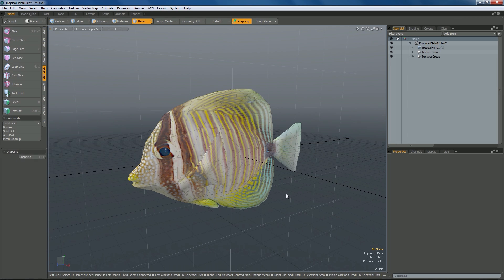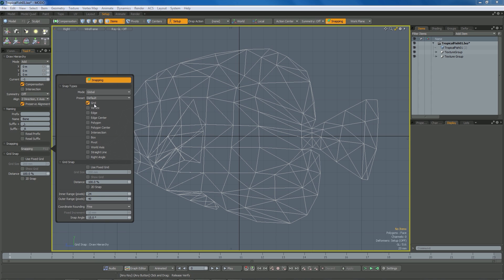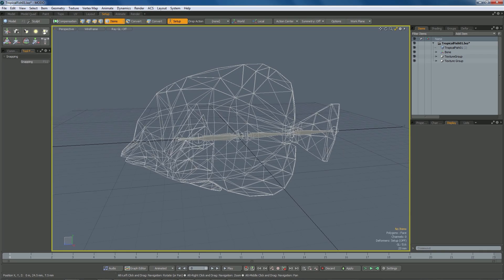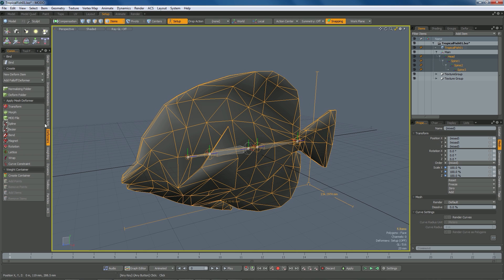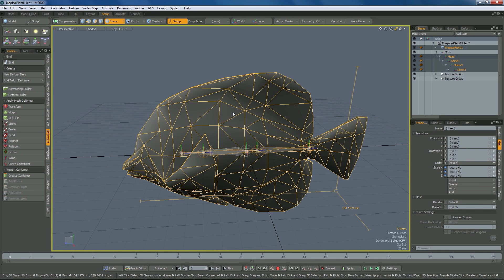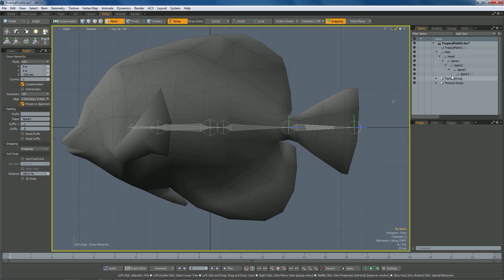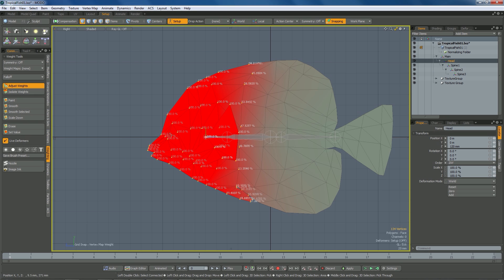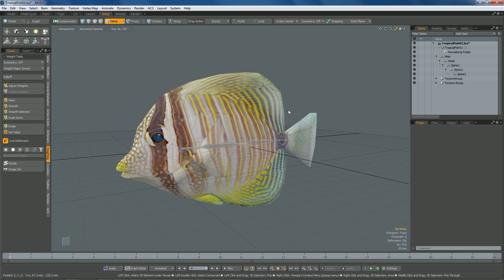Modo to Unreal Engine 4 Episode 1 - Rigging the Model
This is the first video in a set of basic tutorials showing how to take a simple model, rig it, animate it in Modo, and import it into Unreal Engine 4.  This video covers rigging the model.